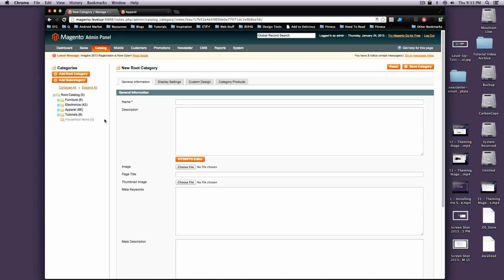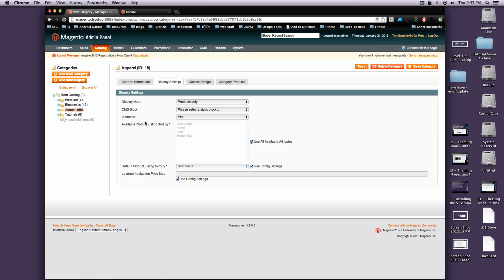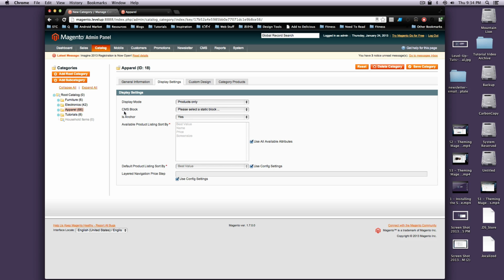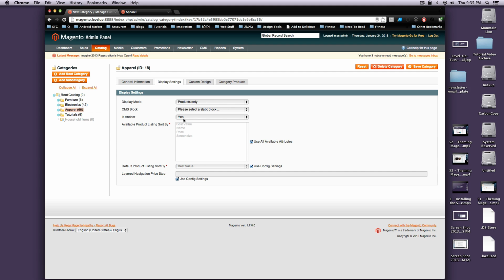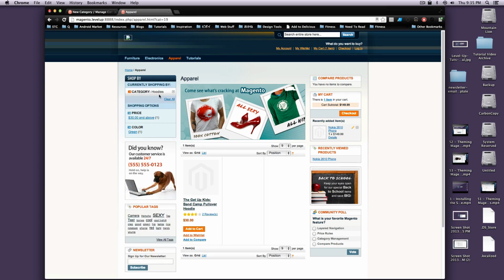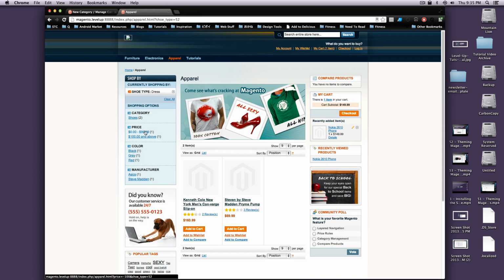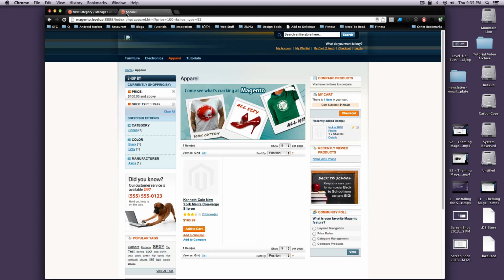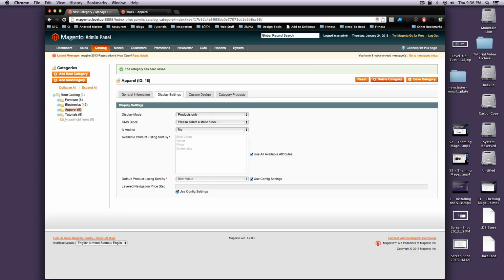Magento Community Tutorials #34 - Is Anchor, Explained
The 34th tutorial for Magento Commerce Community Edition. This tutorial explains the Is Anchor option when editing a category.